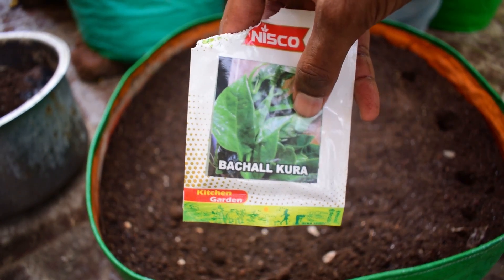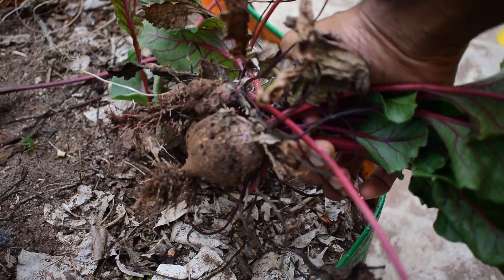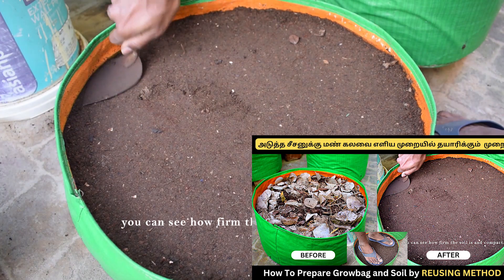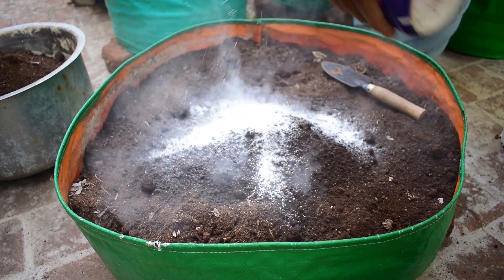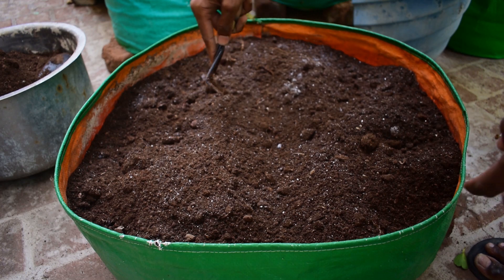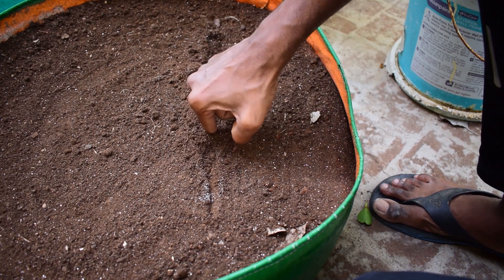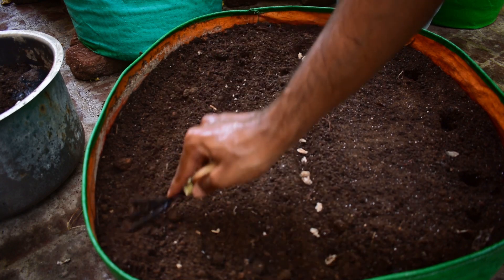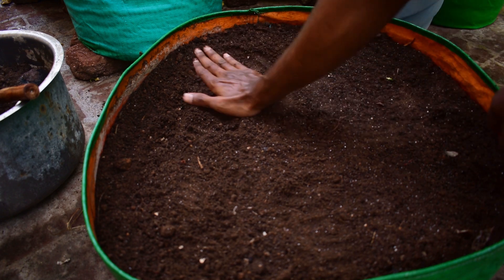👨‍🌾Garden Work In Rain☔ | 🌱My Direct Seed Sowing Method | நேரடி விதை விதைப்பு முறை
Hai, In this video I explained my direct seed-sowing method. I usually start seedlings in either individual cups or seedling trays but there are a few exceptions in which I directly sow the seeds. For example Spinach varieties, radish, knol khol and few more. These are my top pics for direct sowing.